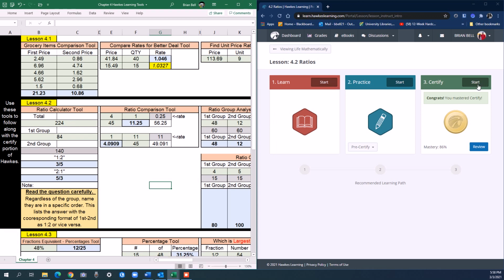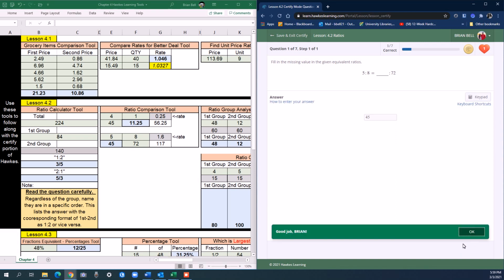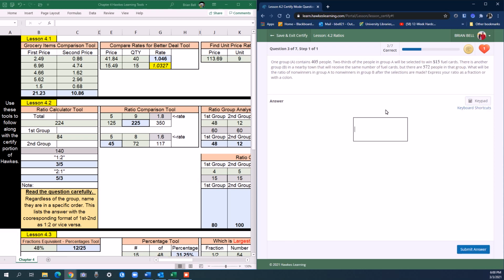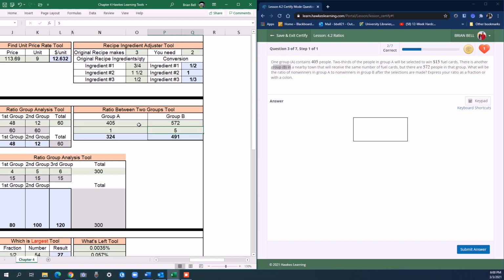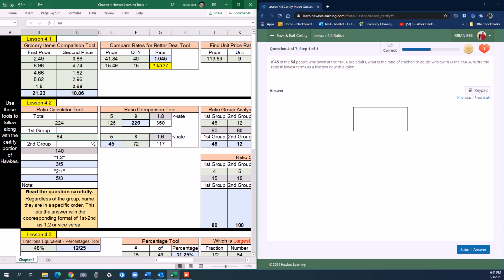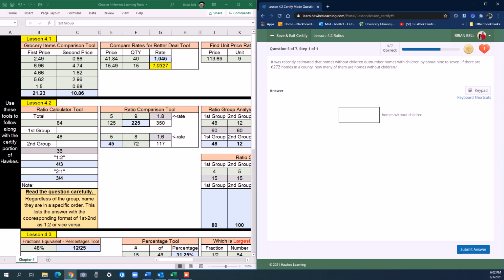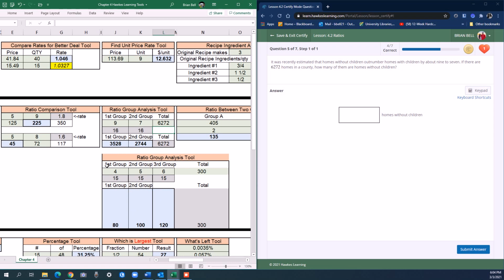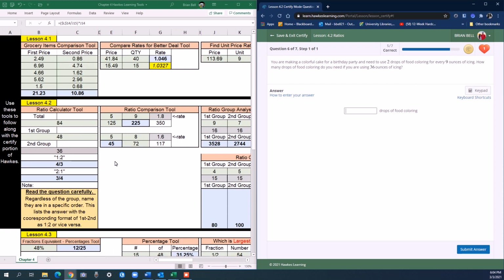Viewing Life Mathematically 4.2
An explanation of how to use an Excel tool sheet created for Chapter 4.2 of the Viewing life Mathematically book in Hawkes Learning.